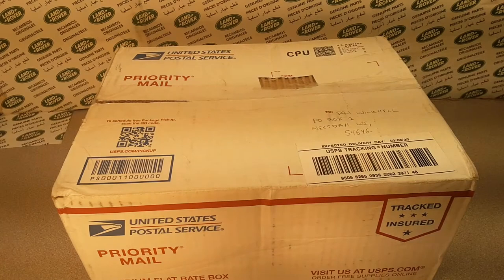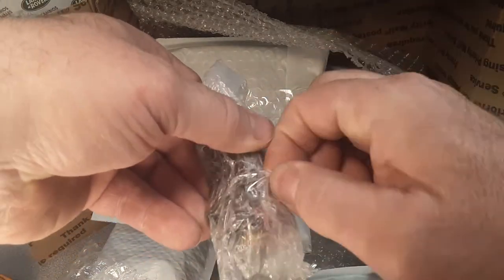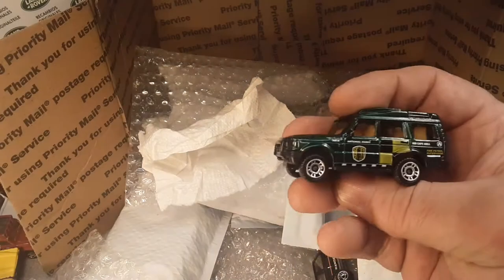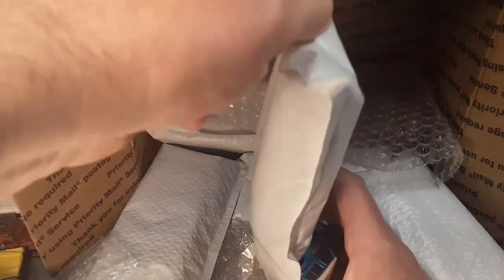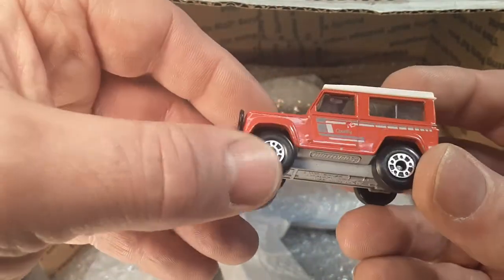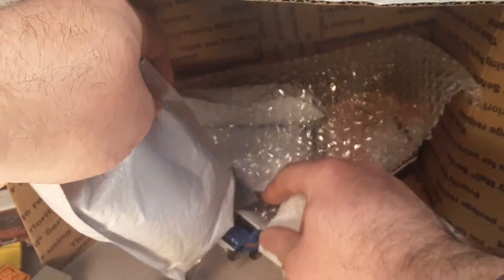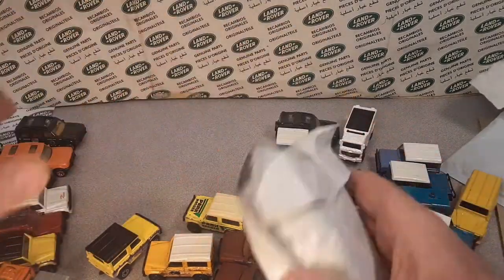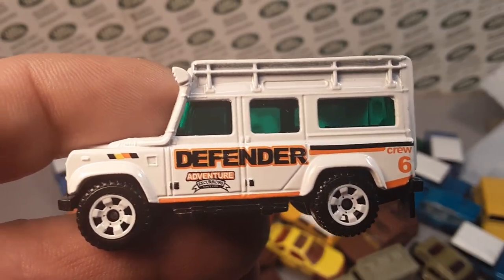Rover Land Unboxing Saturday!!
Not From Ebay, or the store.
From Frank on Face Book at
Quincy Magoo's School for 1/64 Scale Drivers.

Check he out!!!   Tell him Dano from Rover Land sent ya!!

My Address:
Dan Winchell